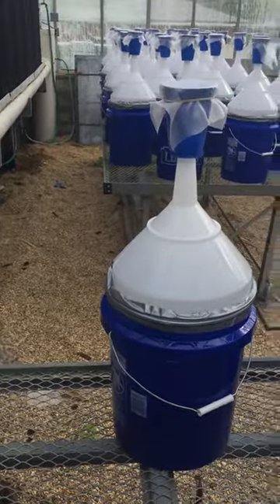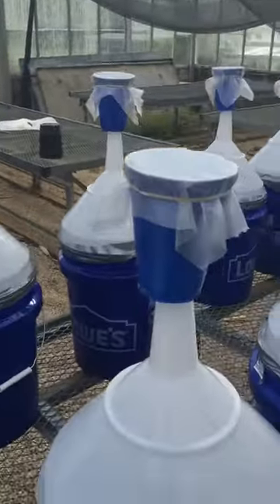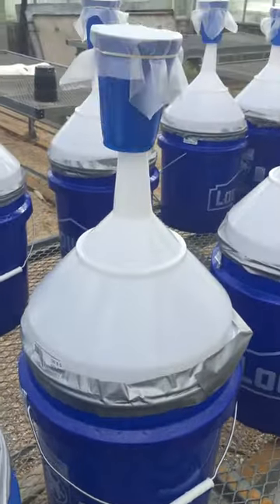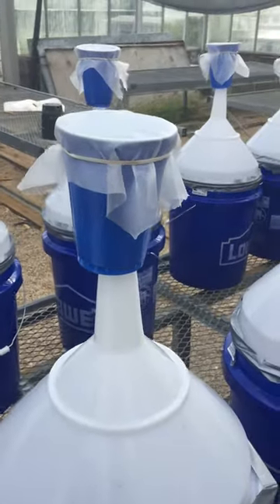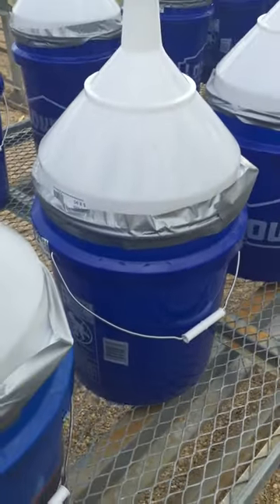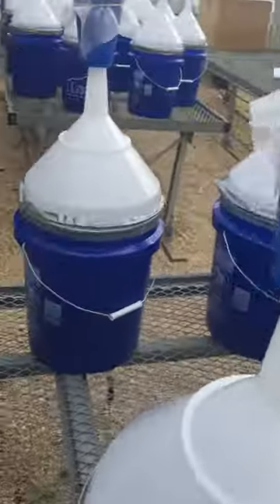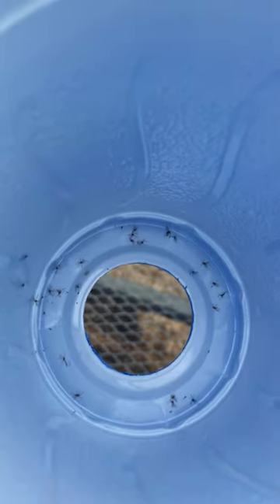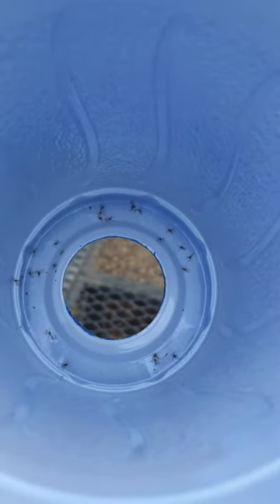Sorghum Midge Sampling Technique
A sampling technique we designed for insecticide efficacy test in grain sorghum for sorghum midge.